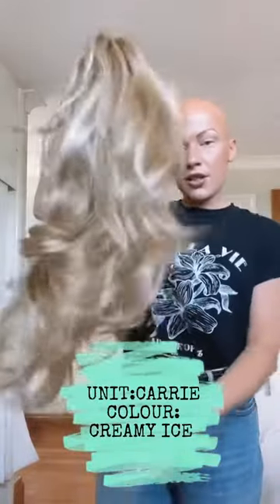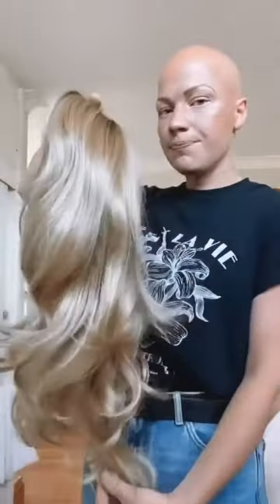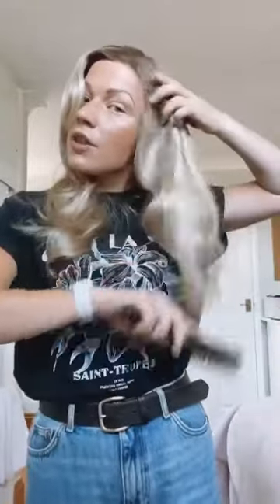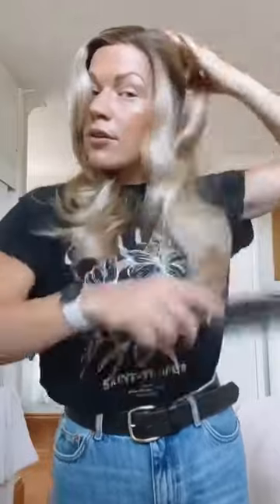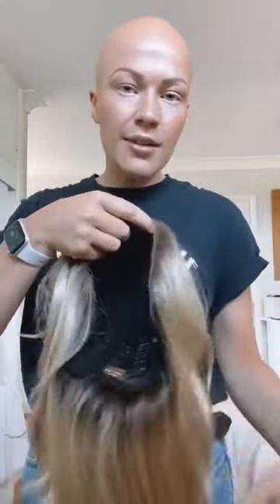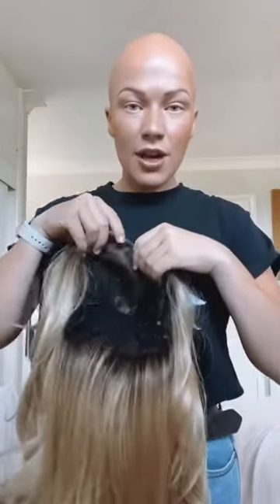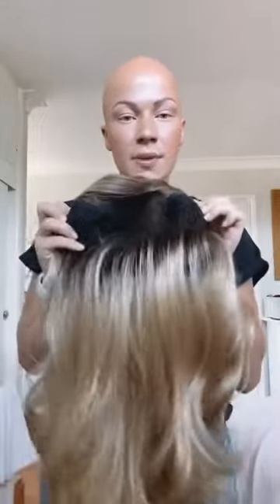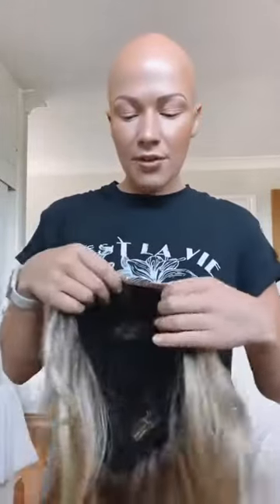Hair Loss Review for Carrie | Lace Front Synthetic Wig | Long Layered Style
A sexy, captivating style with long,face framing subtle layers. Slight texture is created by soft layers around the back and side which compliment the length and create a perfectly shaped style.

This flirty and feminine style features ready-to-wear synthetic hair which looks more like natural hair and comes in a variety of rooted colors.

This upgrade Carrie style features lace front which creates the appearance of natural hair growth where the hair is parted. The open wefts on the back provide coolness and comfort.